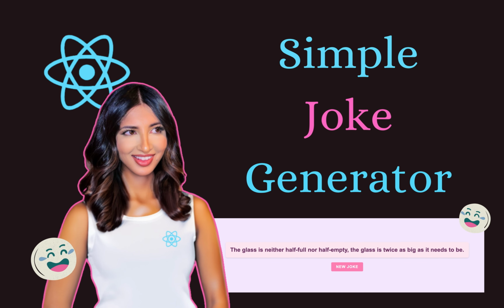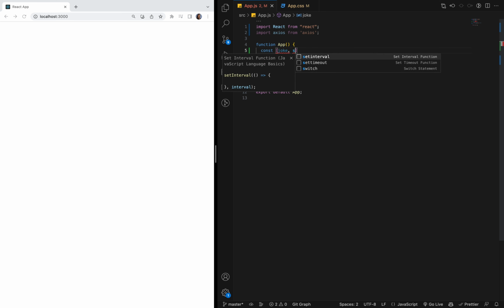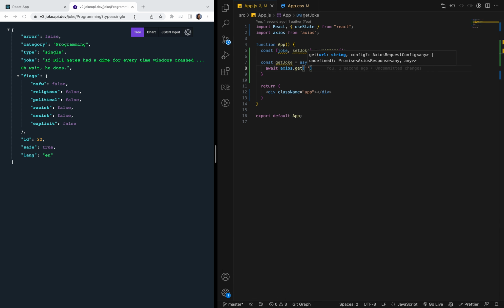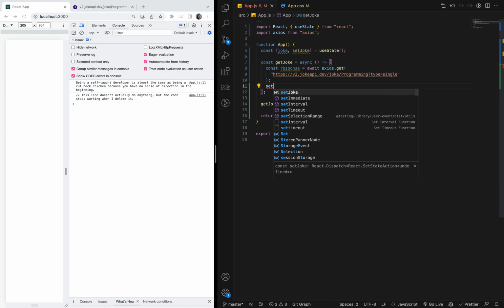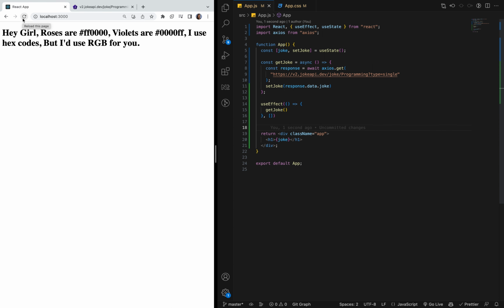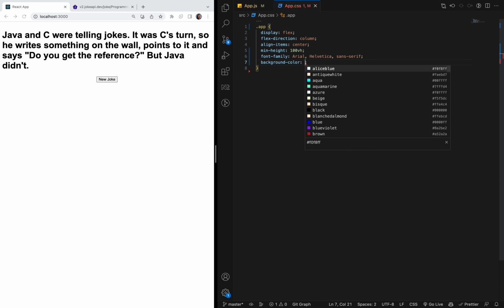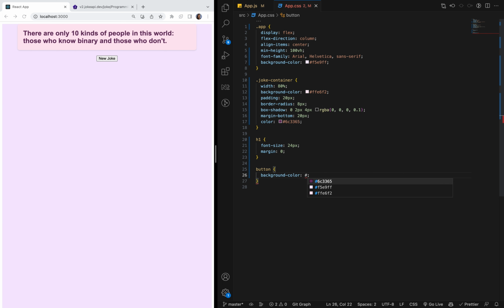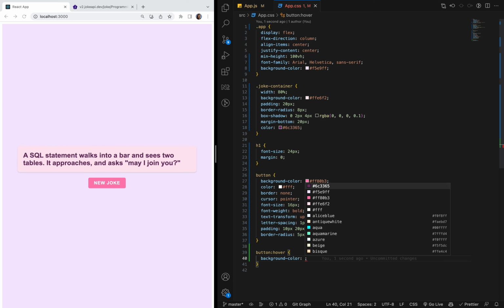Build a Beginner-Friendly React Project: Fetch Jokes with React Hooks and Axios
In this tutorial, I will guide you through building a short and beginner-friendly React project that involves fetching jokes using React Hooks and Axios. You'll learn how to set up the project, make HTTP requests to an API, and display the jokes dynamically on your React application. This step-by-step walkthrough is perfect for those new to React and looking to gain hands-on experience with hooks and asynchronous data fetching.